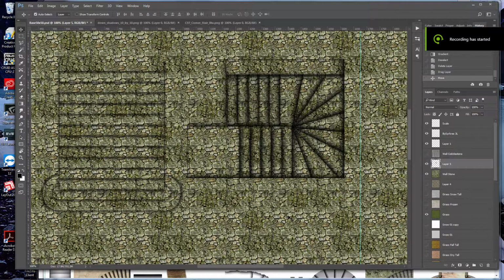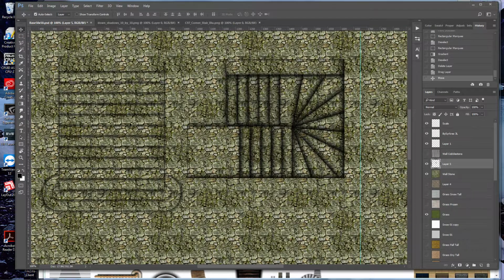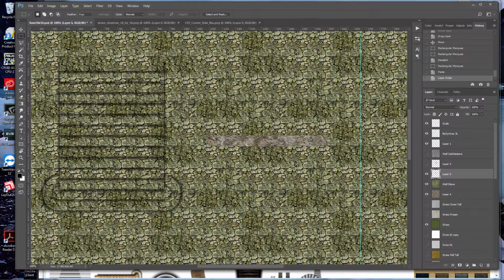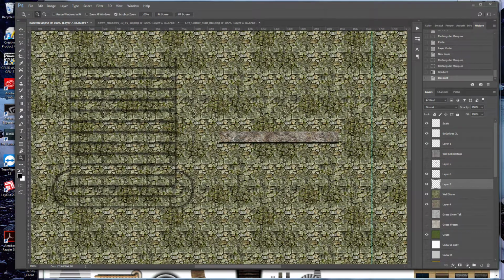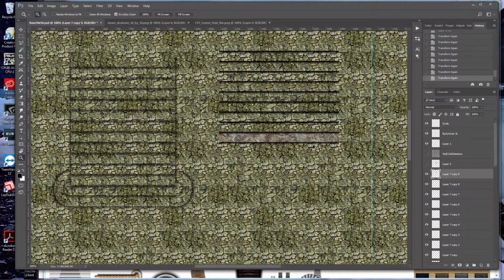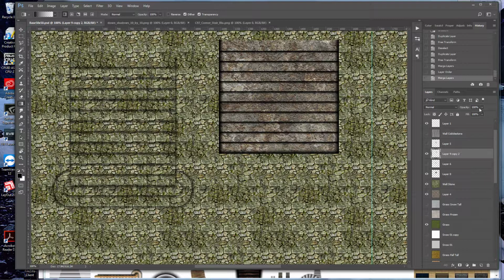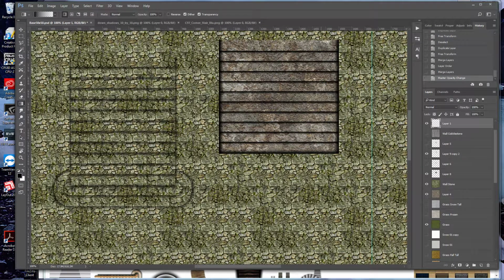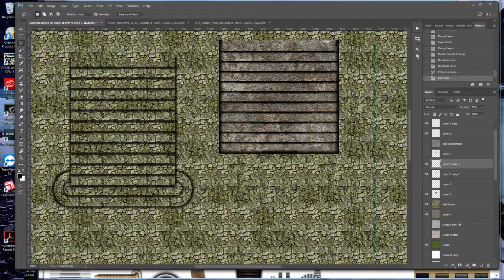BattleMapTutorial Shadow Overlay Staircases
A quick tutorial expanding Shadow Overlay video to work with Stair shadow overlays.